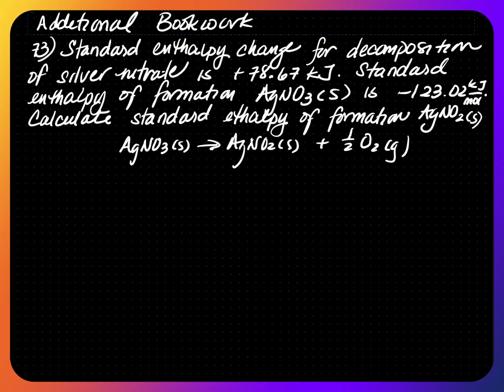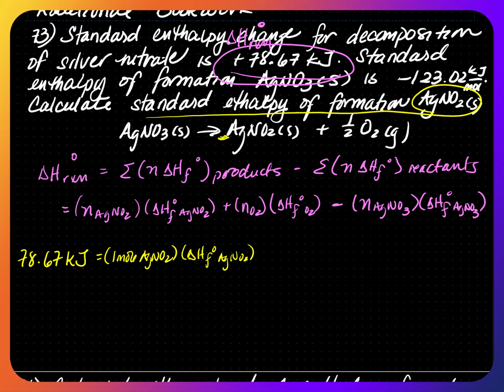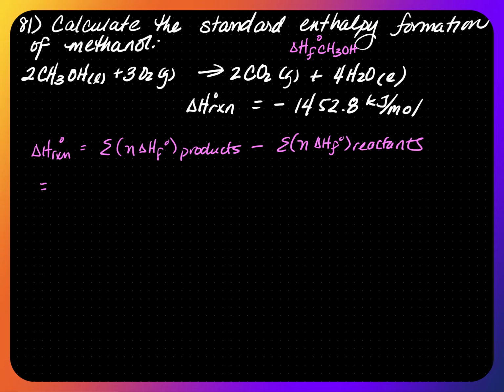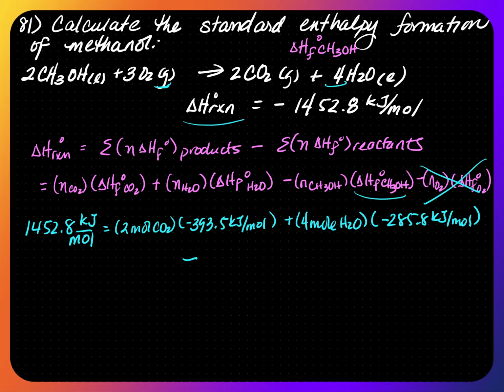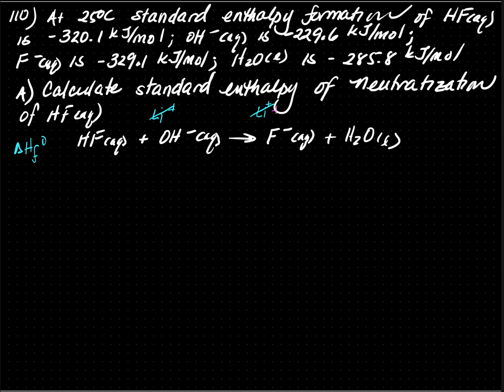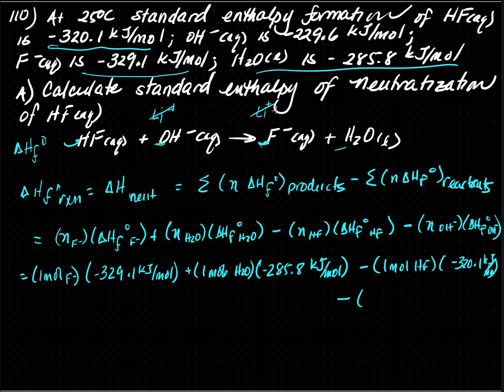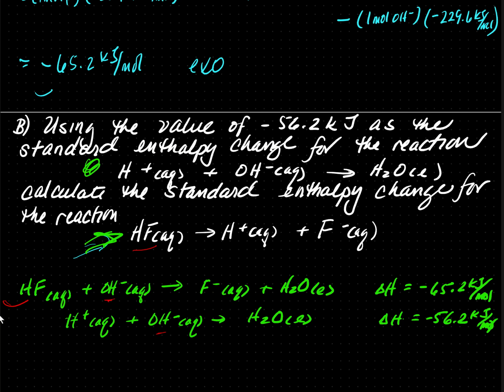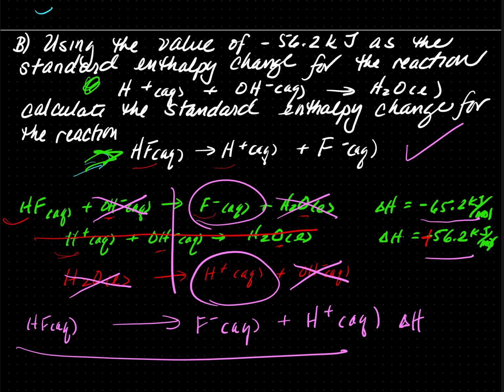7-Enthalpy Extra Practice Problems